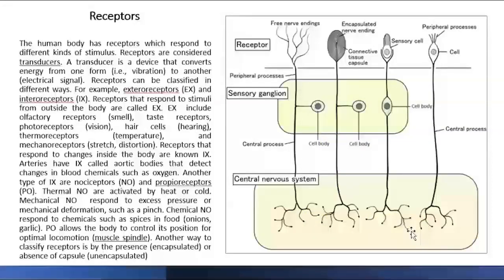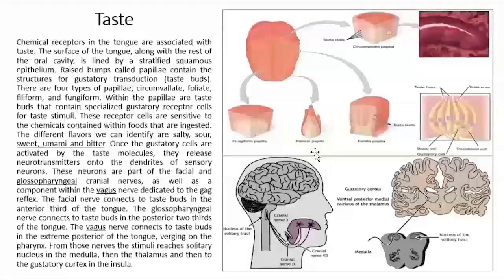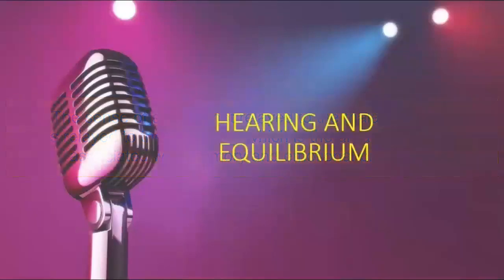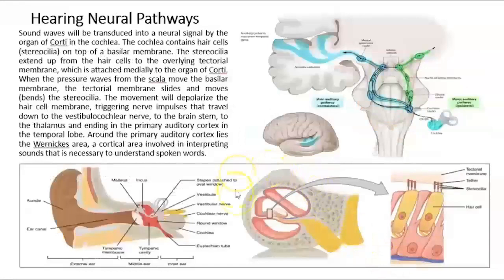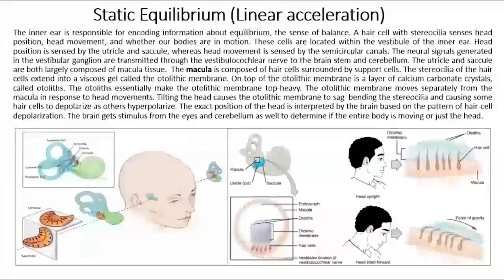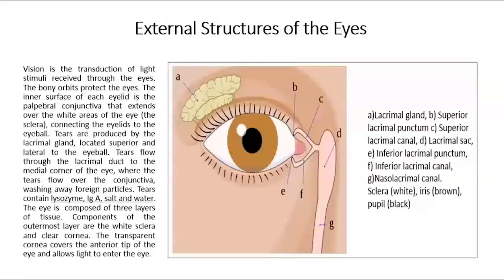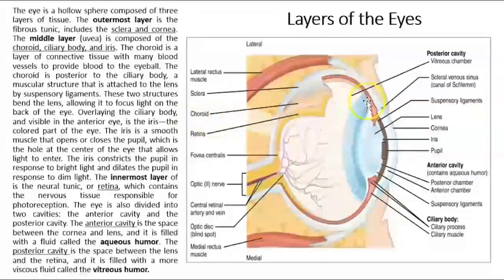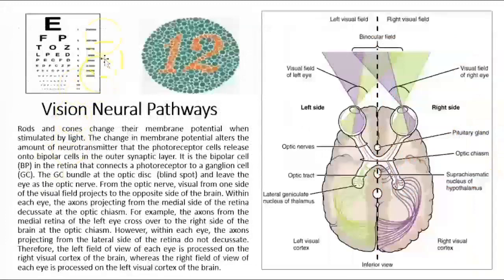LEC V24 Senses wQ